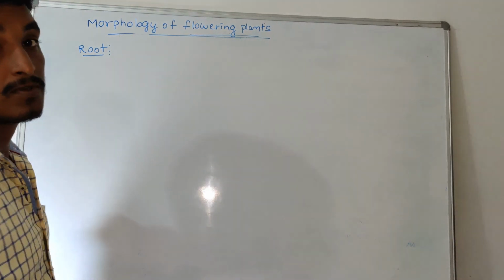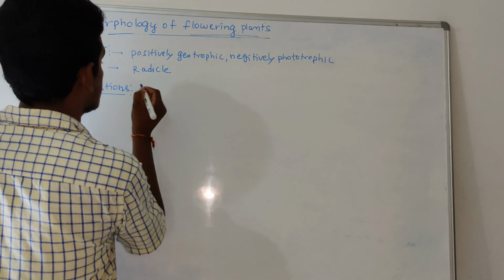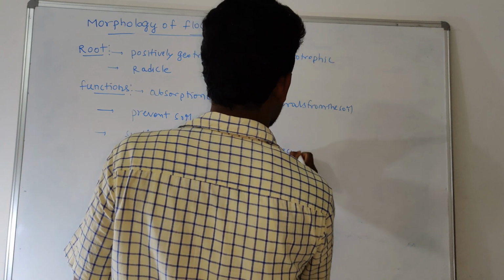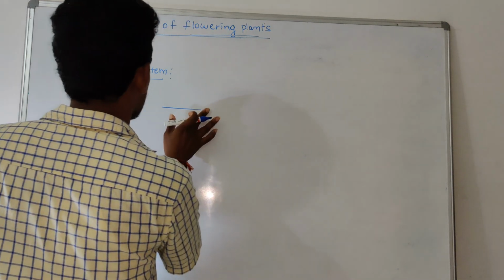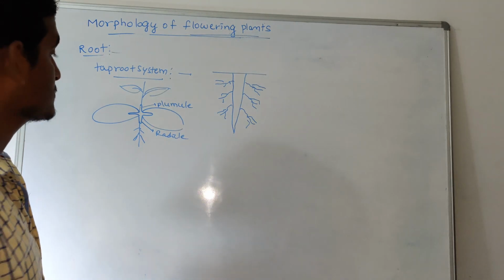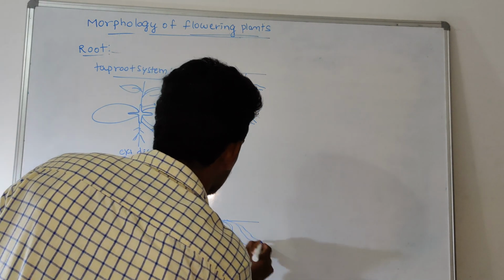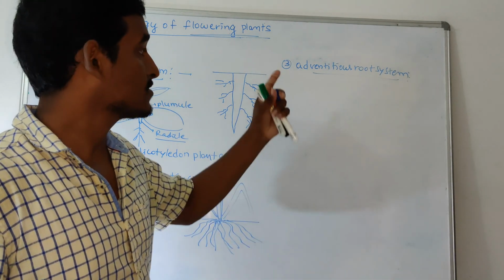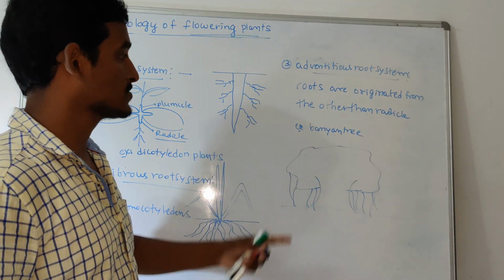MORPHOLOGY OF FLOWERING PLANTS- THE ROOT,ROOT FUNCTIONS'TYPES OF ROOT SYSTEMS